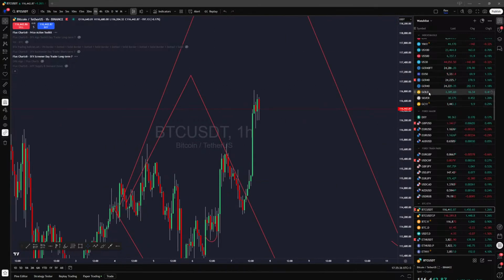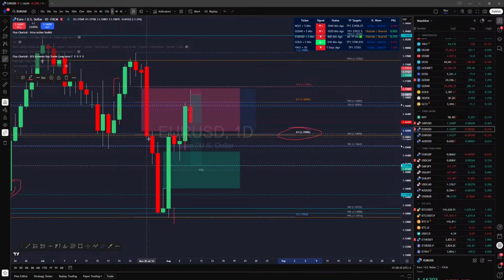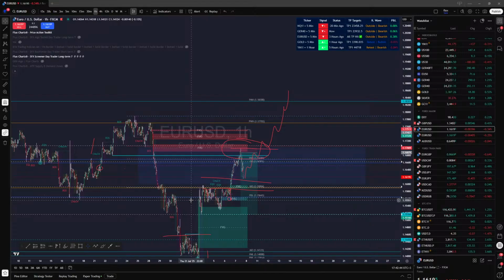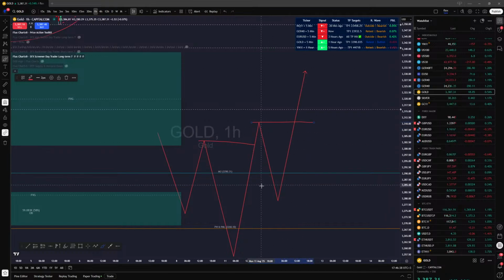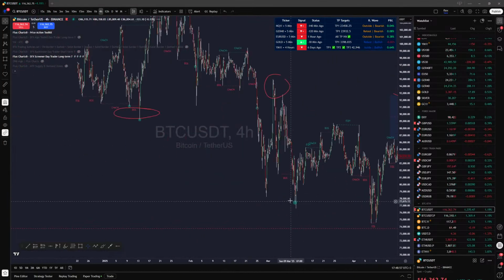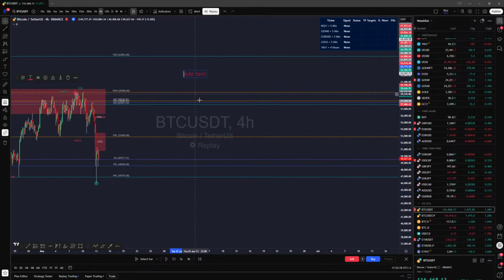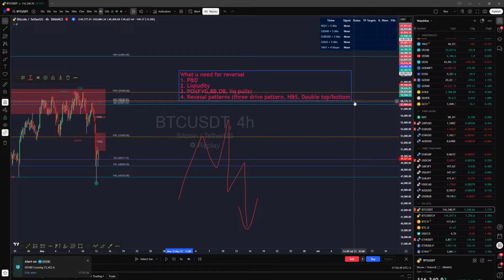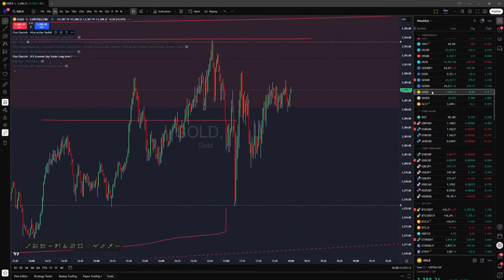How to spot reversal